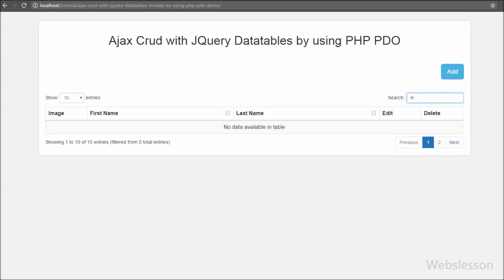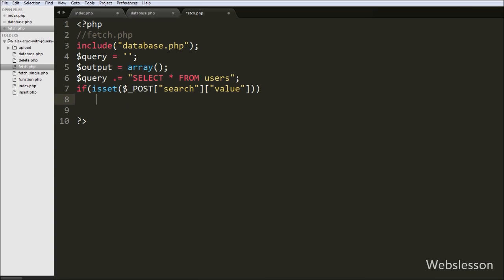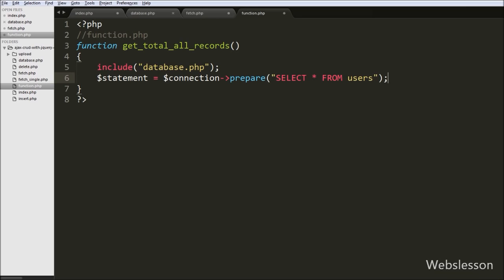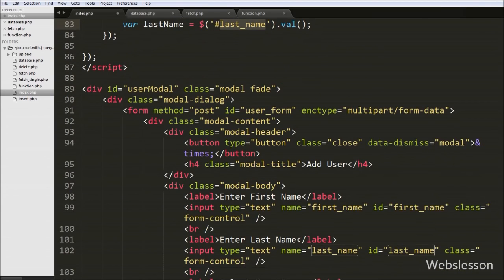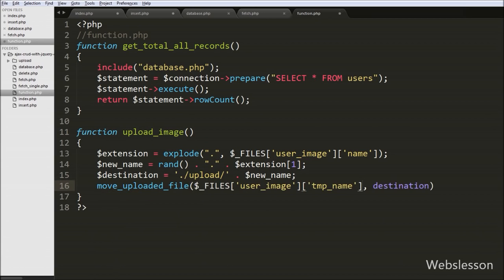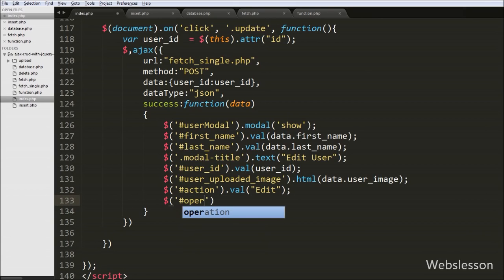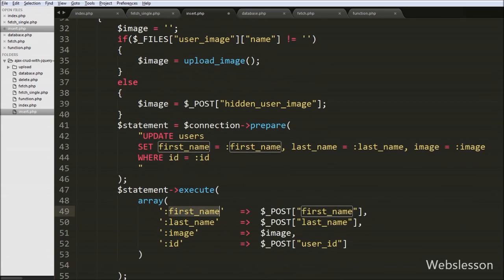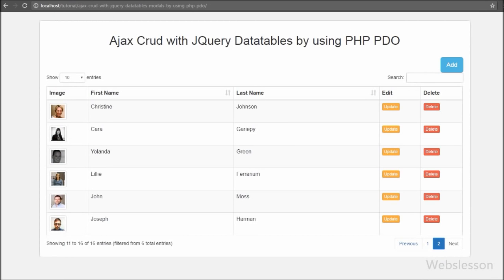Ajax Crud with JQuery Datatables by using PHP PDO